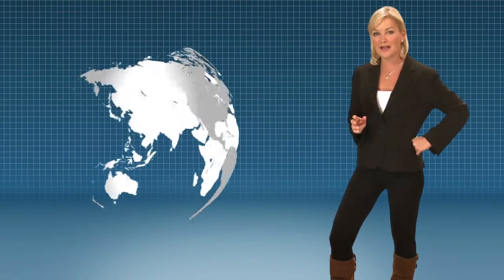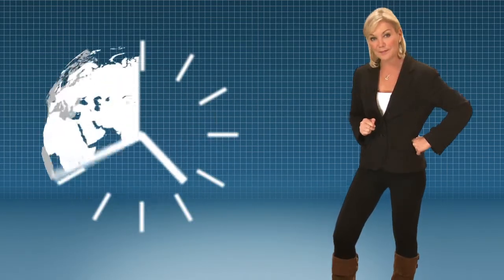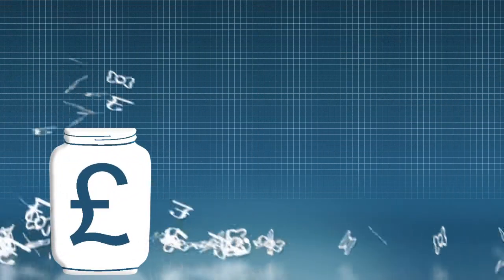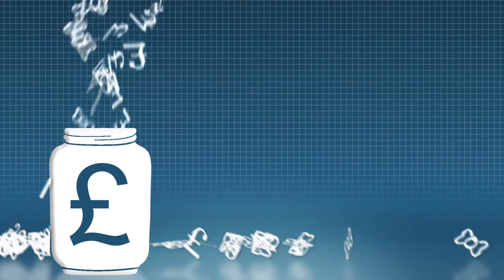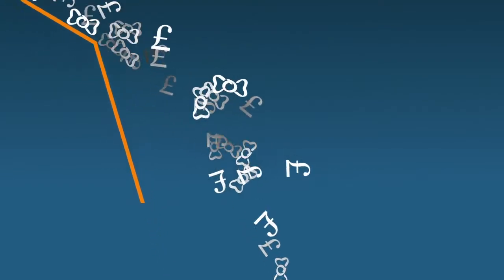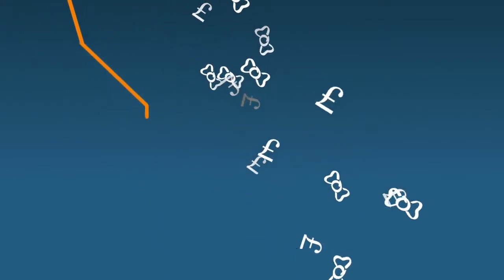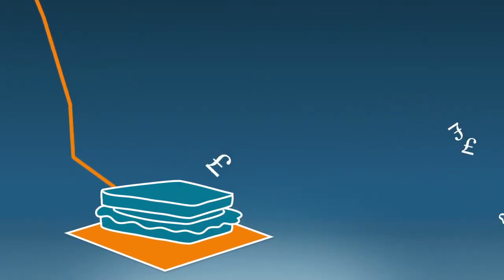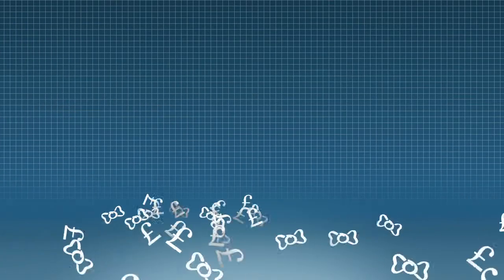Interactive Investor - Spread betting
Educational film on spread betting